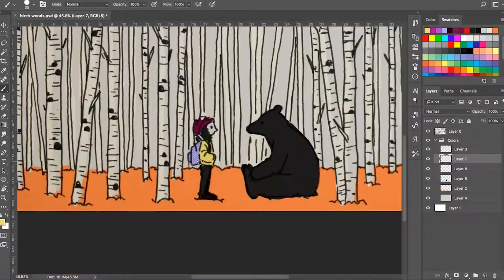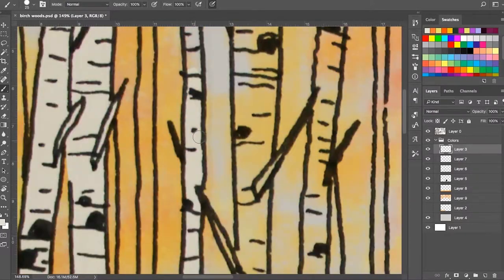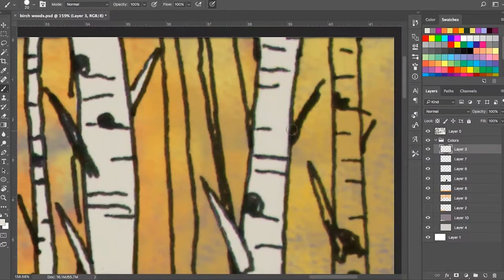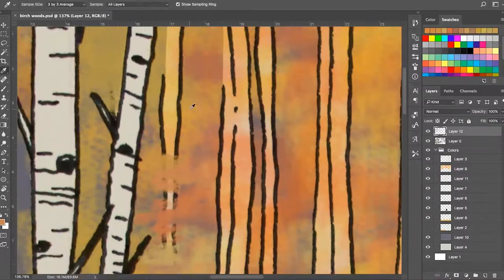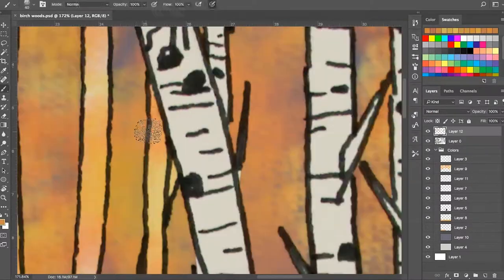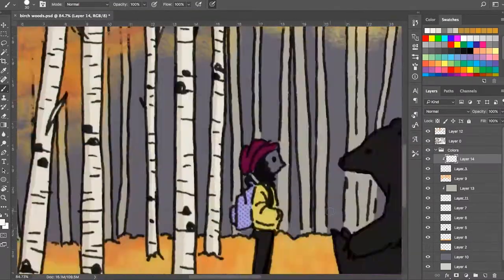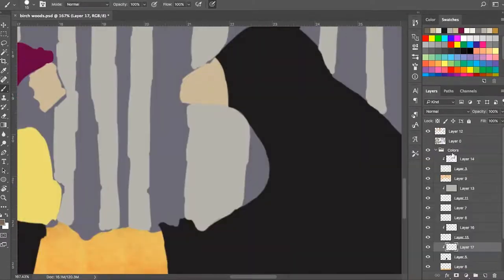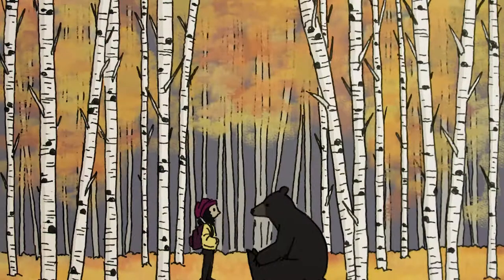Drawing Birch Trees | Digital Illustration (speed paint)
Hey there I'm back! Got a new name and new content and I'm excited to be sharing more art with you all!

Here's a little illustration (traditional line art and digitally colored)

Let me know what you all would like to hear me ramble about cuz I'm a mess and don't know what to talk about.